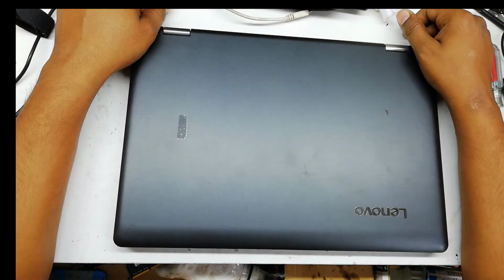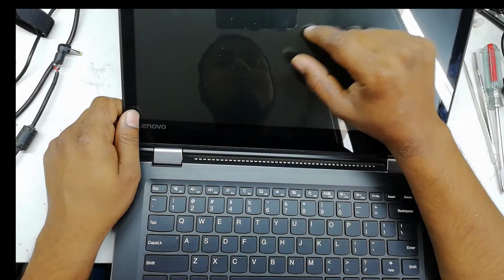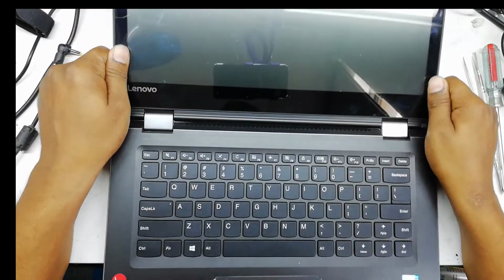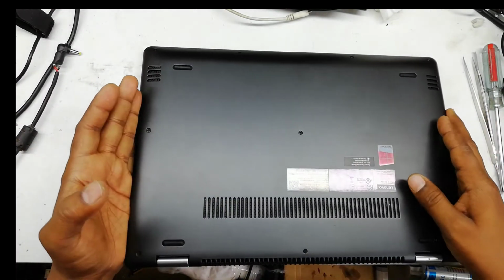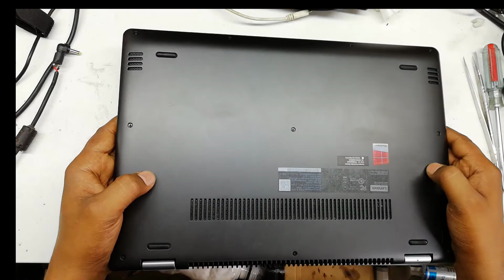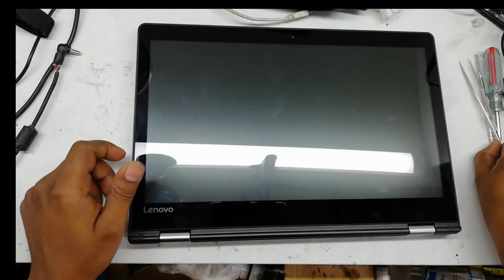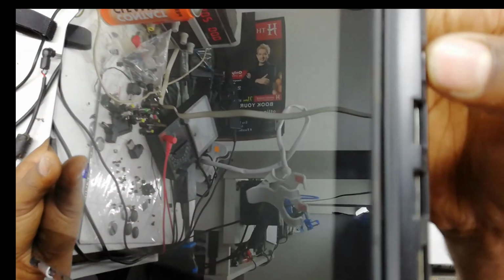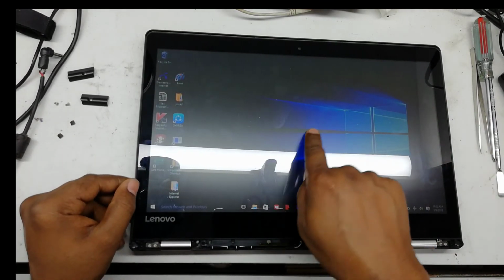Please Mute music , Lenovo Ideapad Flex 4 No Display Light Solve In 5 Minute By ## Nasir Ahmad ##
Please Mute music , Lenovo Ideapad Flex 4 No Display Light Problem Solution
Laptop No Display Black Screen, Blank Screen On Startup | Best Guide How To Fix Troubleshoot Repair My laptop turns on but no Display Light
Lenovo Flex , No Backlight